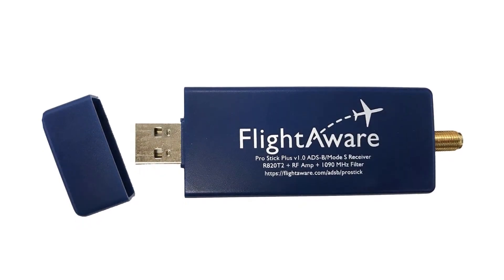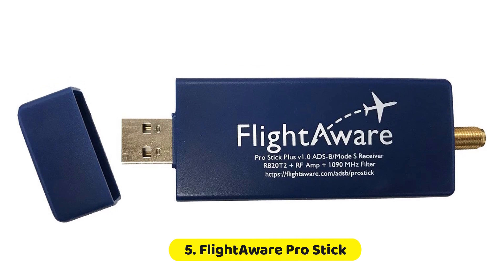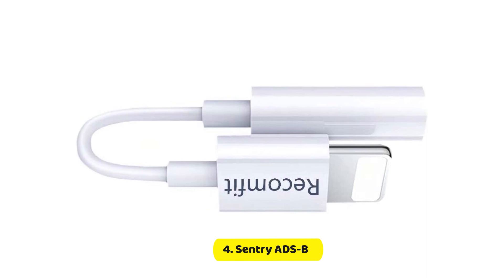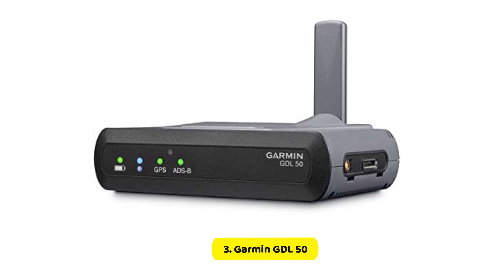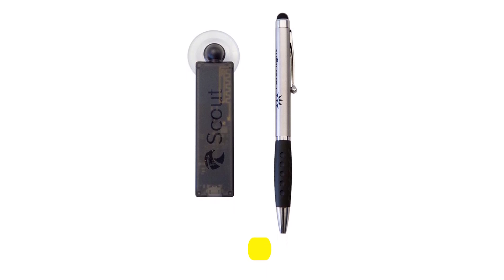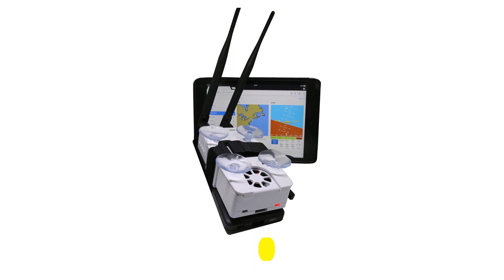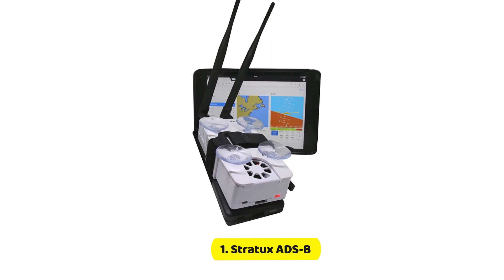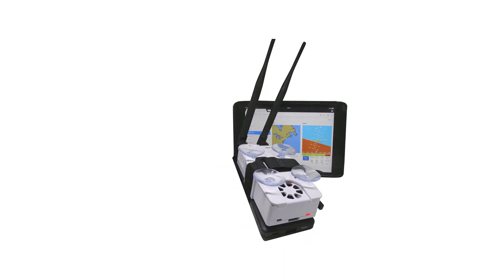Best ADS B Receivers: Which Ones Is Right For You?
5. FlightAware Pro Stick

4. Sentry ADS-B

3. Garmin GDL 50

2. Scout Dual-Band

1. Stratux ADS-B

ADS B receivers are designed to improve the performance of ADS-B transmissions. By decoding the ADS-B signals more accurately, these receivers can provide better data throughput and accuracy.